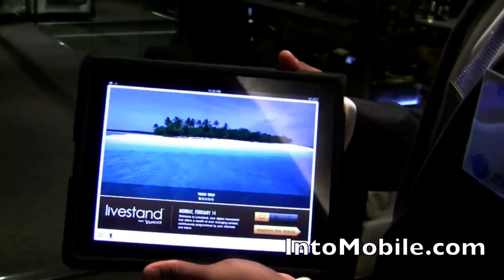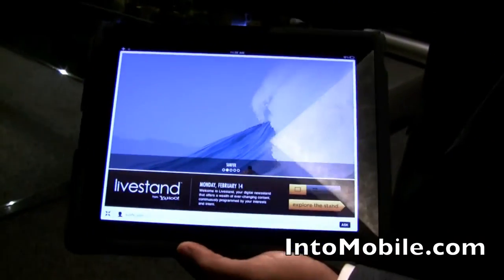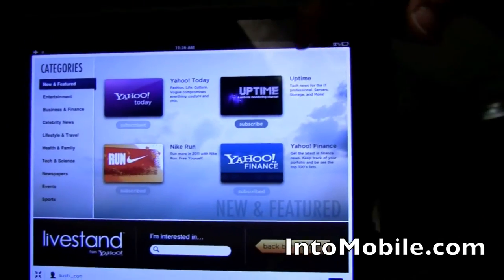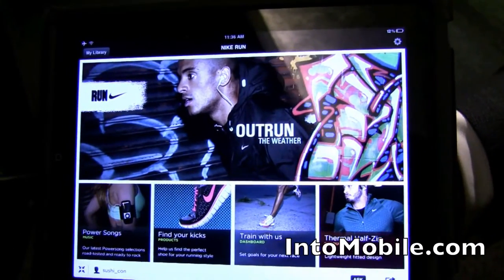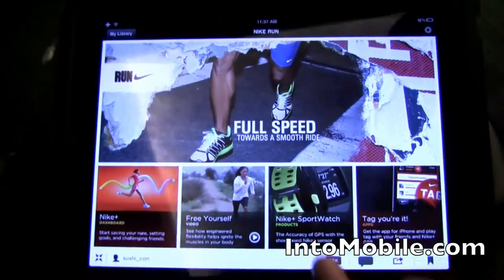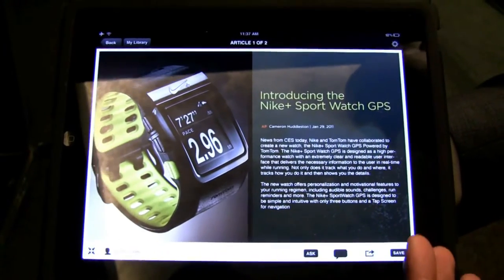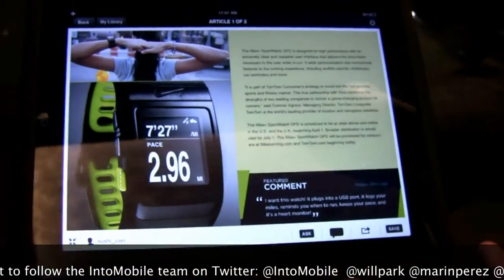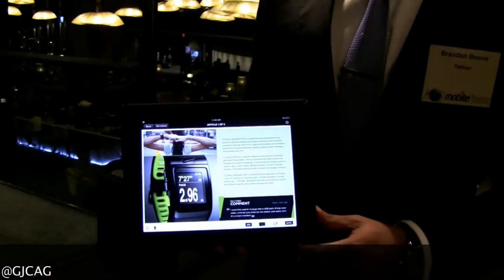Hands-On with Yahoo! Livestand for the iPad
We try out Yahoo! Livestand, a personalized content aggregator built for tablets. It'll be shipping on Android and iPad in this half of the year, and offers rich interaction with photos, articles, news, and more.